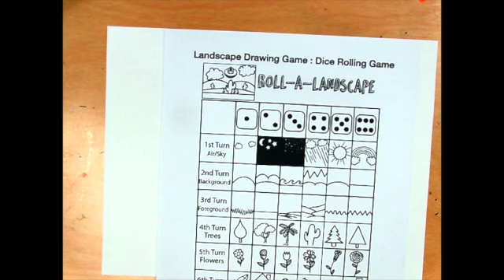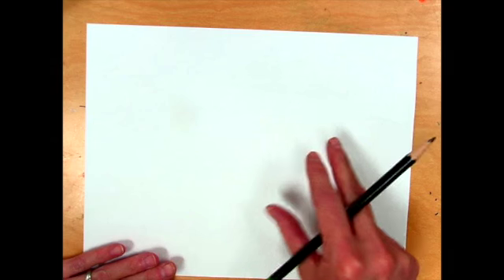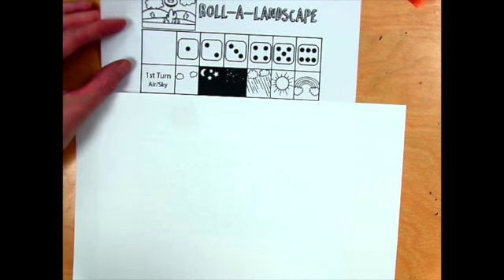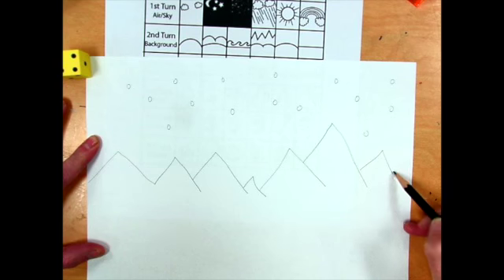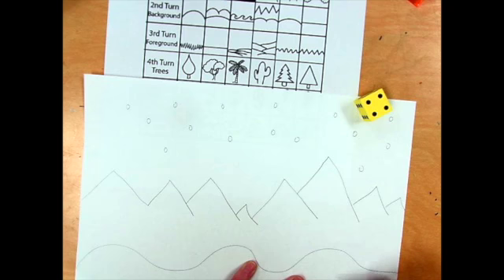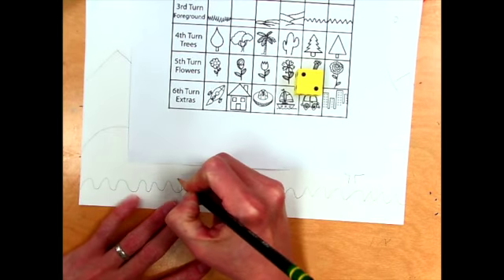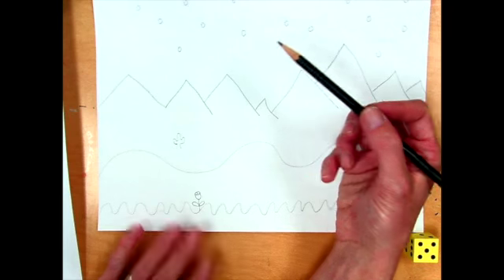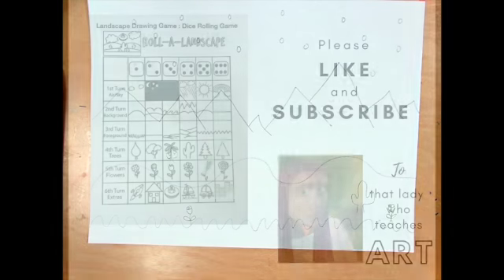Roll A Landscape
That Lady who Teaches Art shows her students how to roll a landscape.